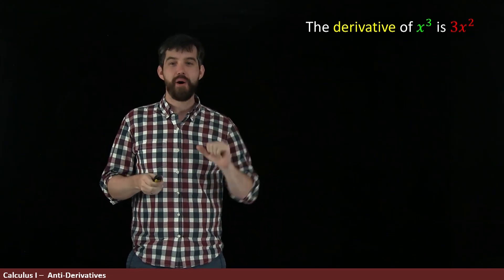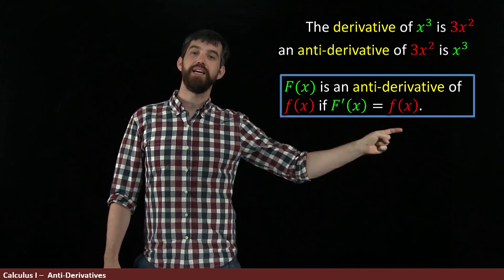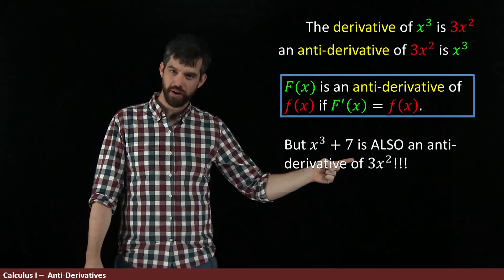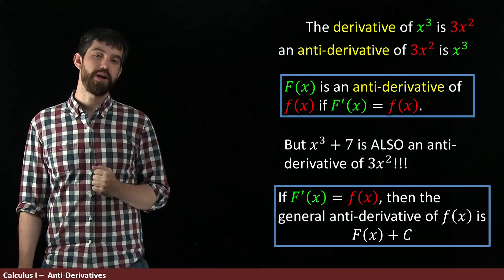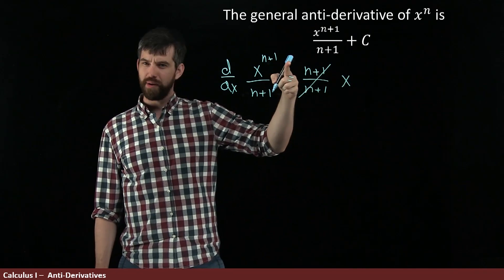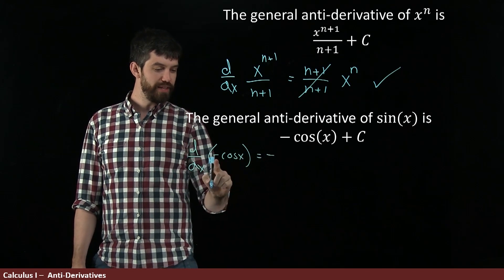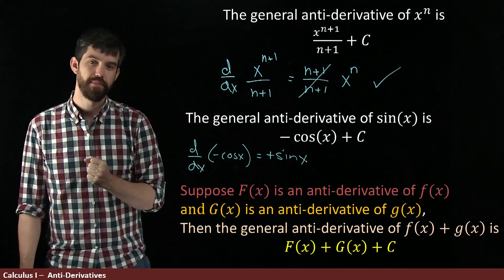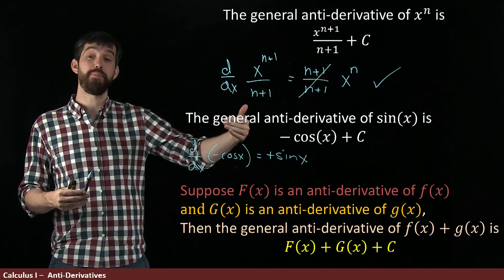What's an anti-derivative?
At this point, we are comfortable with derivatives. Anti-derivatives look at the relationship between a function and it's derivative from the other way around. However, when we look into it, there turns out to be a bit of an asymmetry between derivatives and anti-derivatives involving an arbitrary constant.

Learning Objectives:
1) Compute the general anti-derivative of common functions.

Now it's your turn:
1) Summarize the big idea of this video in your own words
2) Write down anything you are unsure about to think about later
3) What questions for the future do you have? Where are we going with this content?
4) Can you come up with your own sample test problem on this material? Solve it!